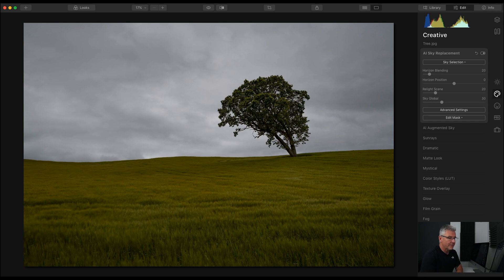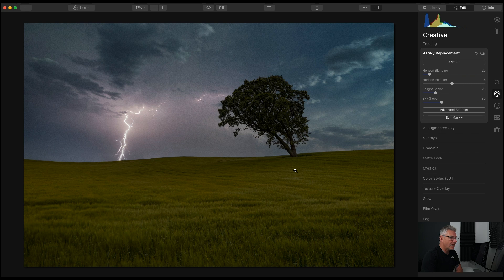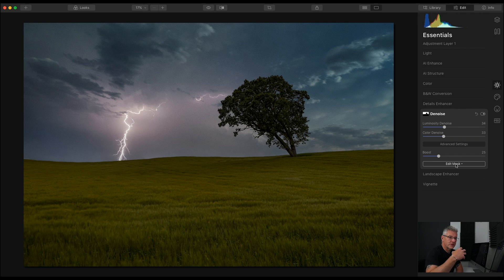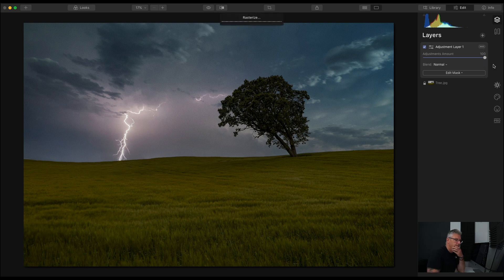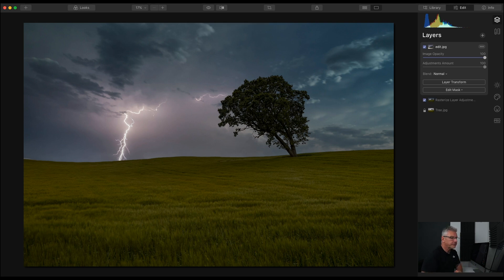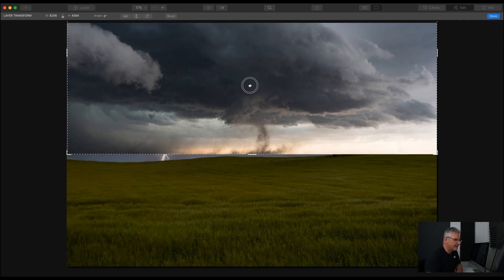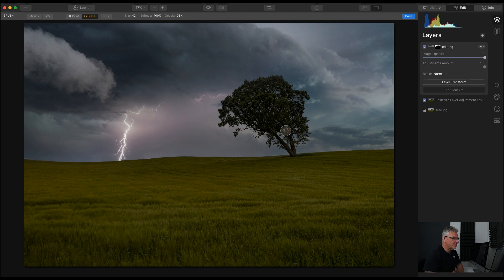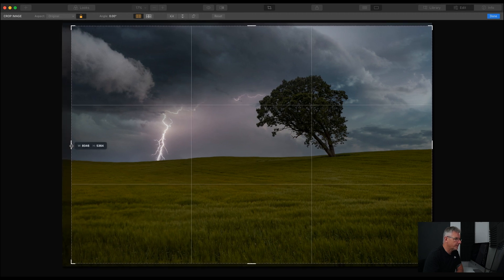Adding Drama to an Image in Luminar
Adding Drama to an Image in Luminar 4.2

Adding drama to an image can help the look and feel of the entire scene, depending on what the scene is of course. AI Sky Replacement in Luminar is quick! and provides outstanding results in most cases. So when compositing an image and replacing a sky it’s the first port of call for me.
In this video I use a image of a place that I frequent looking for the perfect combination of light, sky and most importantly atmosphere and one day I’ll get it.
But for now I thought I would show you (if you are new to Luminar) how you can go about subtly adding drama to your images using the AI Sky Replacement and a new sky as an image layer. I go through the full edit and also discuss what to look for when selecting the new sky you are going to add and what considerations you should make with your choice.

I hope you enjoy the tutorial as it’s a good way of thinking about layers and how they interact with each other.